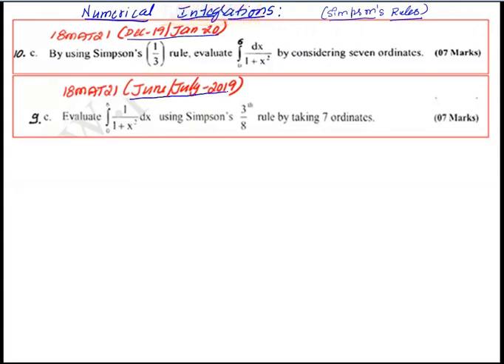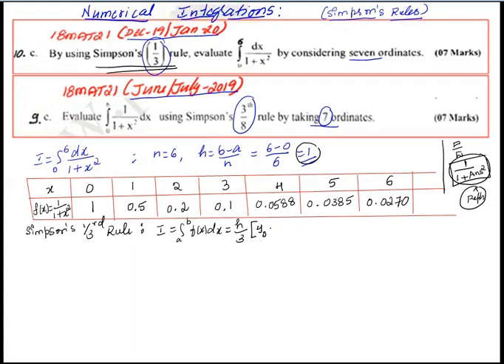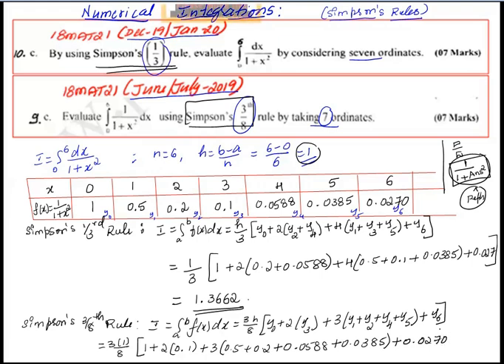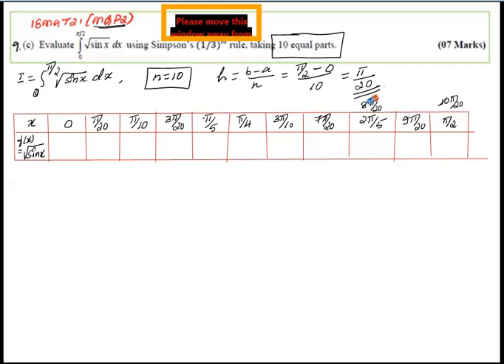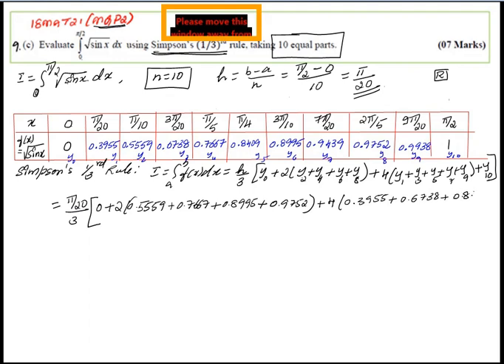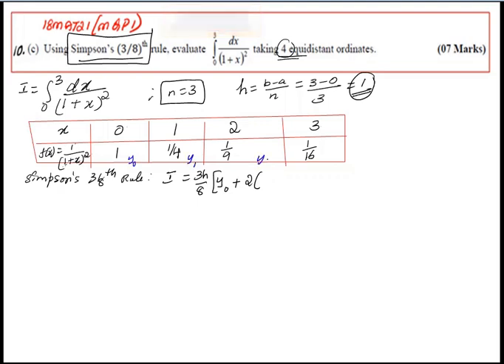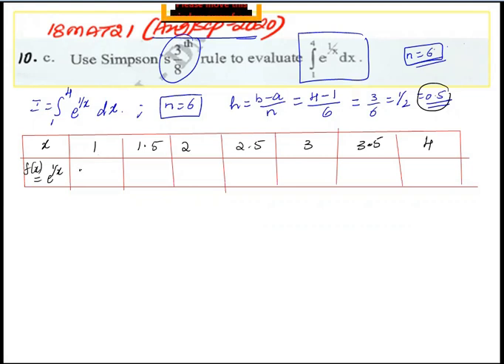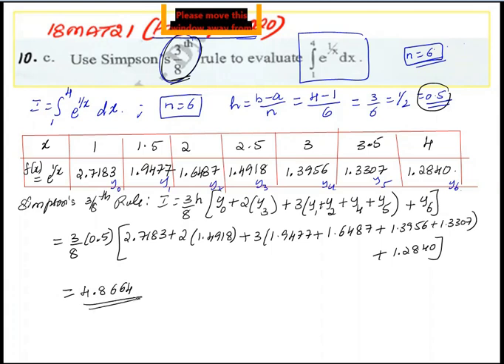VTU - 18MAT21 - QP's Solution: 5.3.1 Simpson's Rules